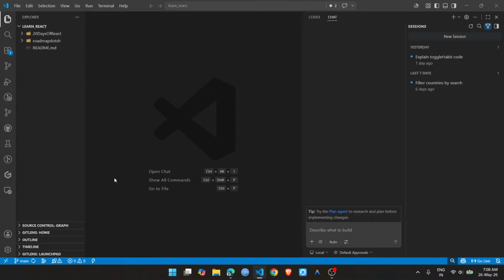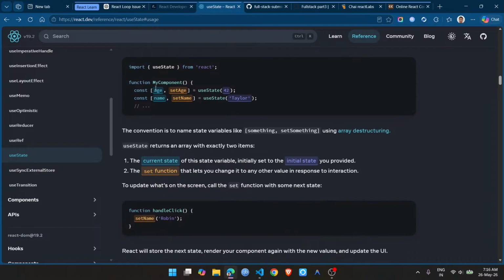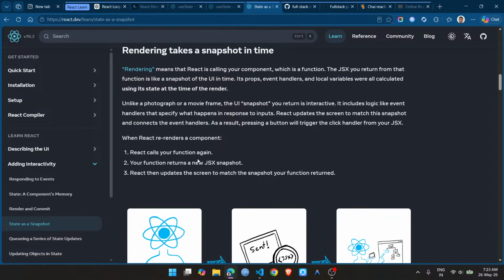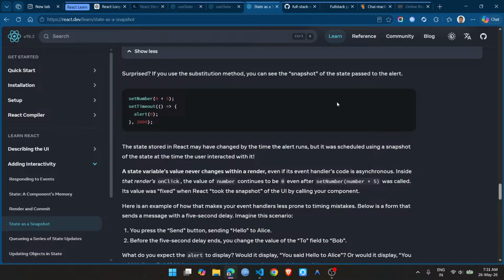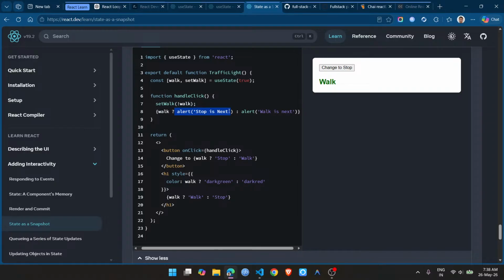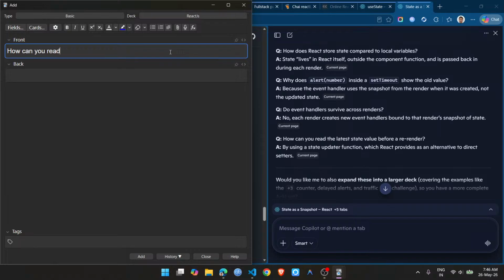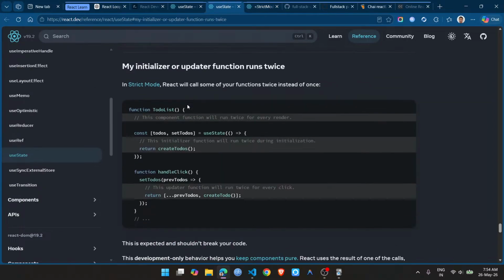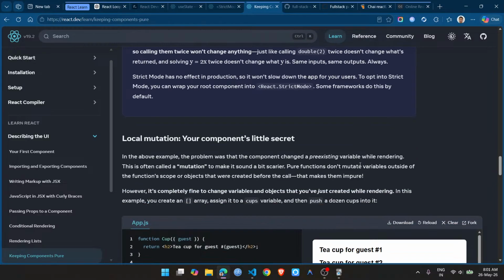(Day 24) Learning react from scratch | Read along and experiment| React useState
Resources:
- explore other resources from roadmap.sh

My Goal:
- Learn React fundamentals
- Make small projects to understand frontend concepts.